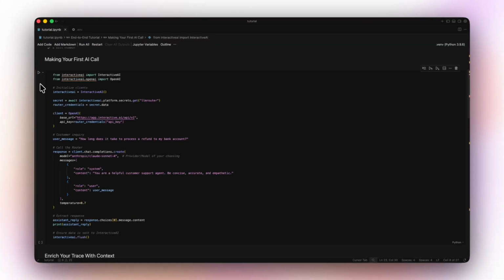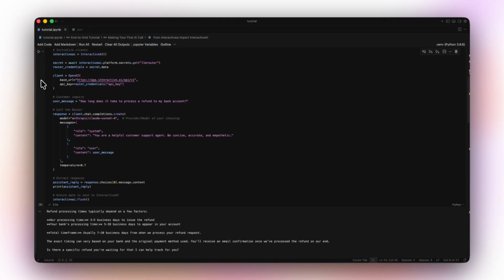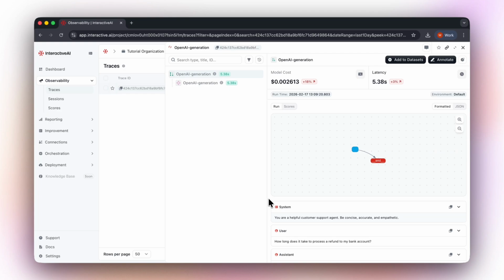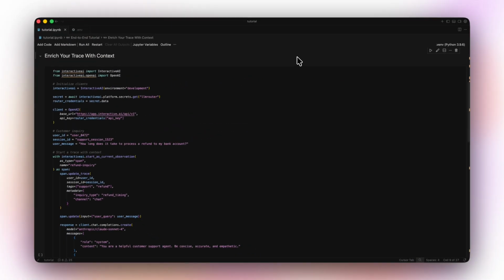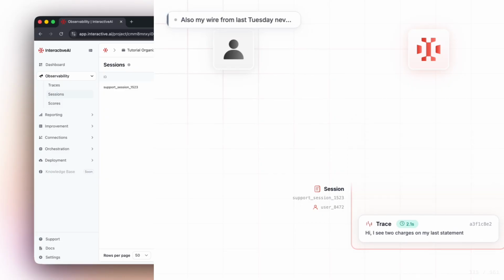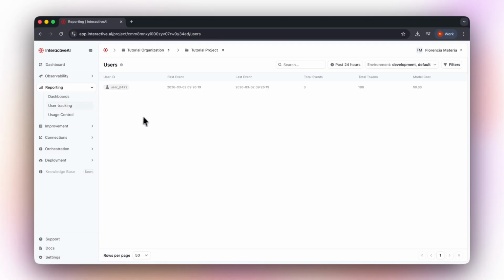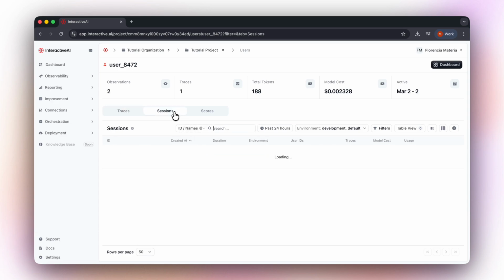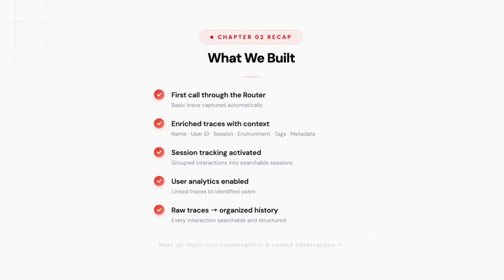InteractiveAI Tutorial | Ch.2: Your First AI Integration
Make your first LLM call through the InteractiveAI Router, see automatic trace capture, then enrich traces with user IDs, session IDs, tags, and metadata to unlock session tracking and user analytics.

🔗 InteractiveAI Platform → app.interactive.ai
📄 Full Documentation → docs.interactive.ai

Part 2 of 6 — Building a production-ready customer support AI with InteractiveAI.